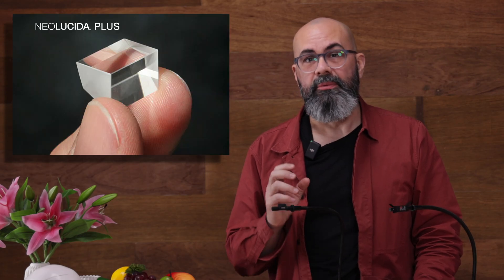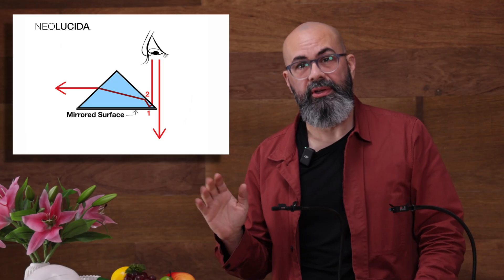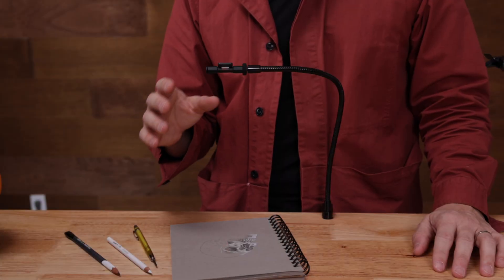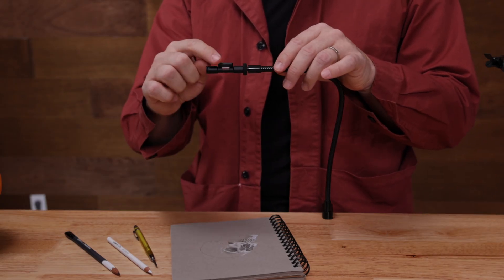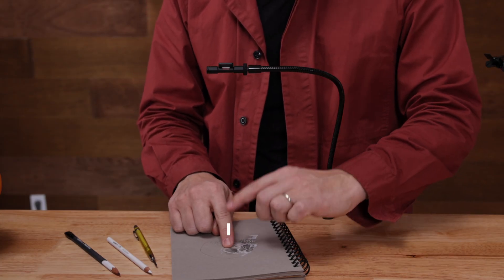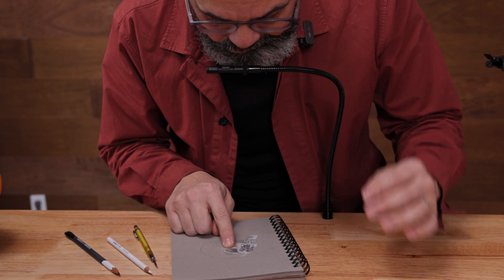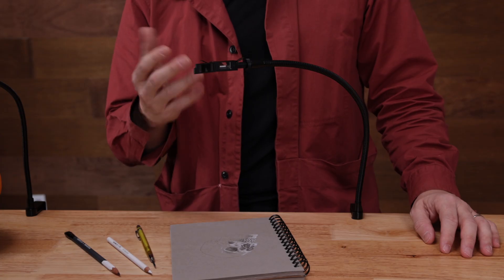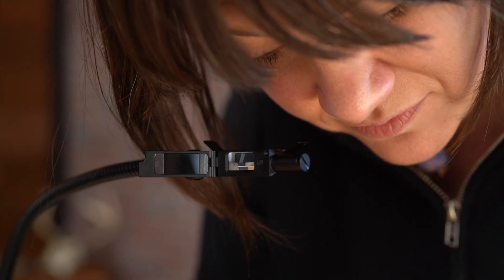How to Set Up your NeoLucida and NeoLucida Plus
The NeoLucida and NeoLucida Plus use prisms to overlay a ghost image of your subject onto your paper. When you look down at the exposed edge of the prism, the upper part of your vision goes towards your subject, while the lower part goes directly to your paper. You see a ghost image of your subject and a real view of your hand. Historically, this was called a "Split-Pupil eyepiece," because your vision is split between your subject and your paper. The overlap of the two views appears to you as an image for you to trace.

It can be a little tricky for some to set up the NeoLucida and NeoLucida Plus. While our tool replicates historical designs, most people aren't familiar with this antique system. This video gives a few helpful tips for setting up your prism NeoLucidas.

1. Make sure it is set up properly. The NeoLucida eyepiece should be above your paper with the prism shield rotated to 45º.
2. Put your finger directly below the eyepiece.
3. Look down so that you connect your finger with the exposed edge of the prism. This is the proper angle to view your ghost image.
4. Get nice and close to see more of your ghost image on your paper.
5. Trace what you see!